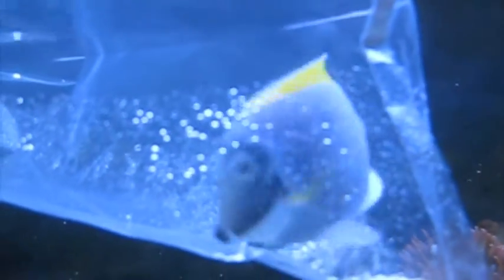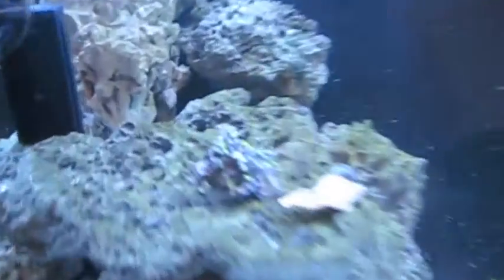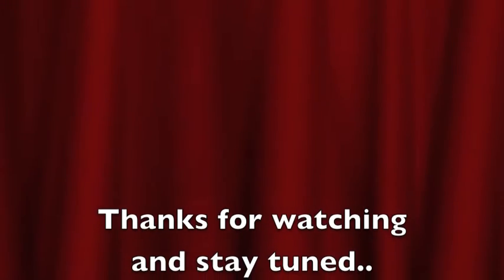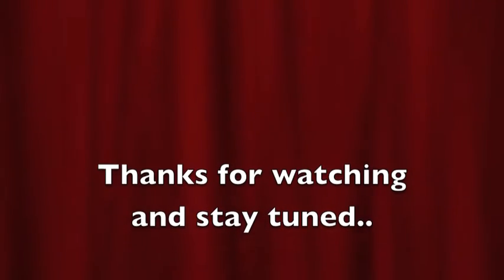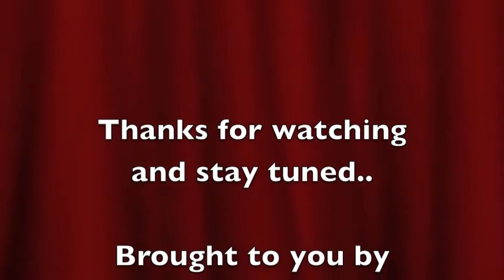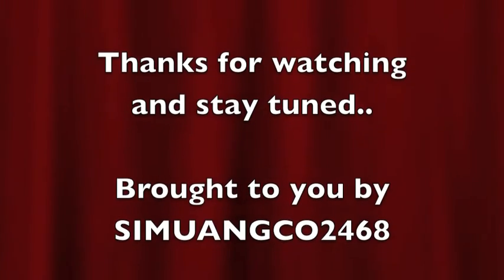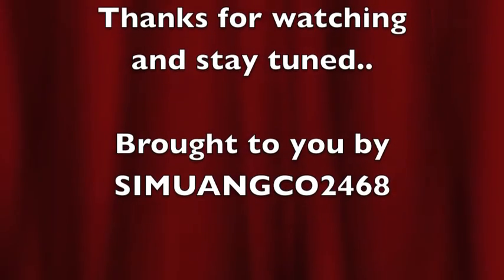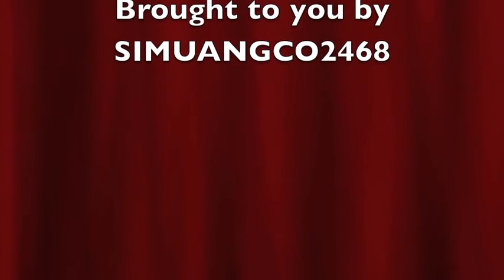Powder blue tang and new to my channel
i hope the voice over works out well I know my cameras didnt have the best voicing but some of the hate mail got to me so I found out how to start voicing over my entire video..  Please enjoy and as always comment rate and if you havnt already subscribe...